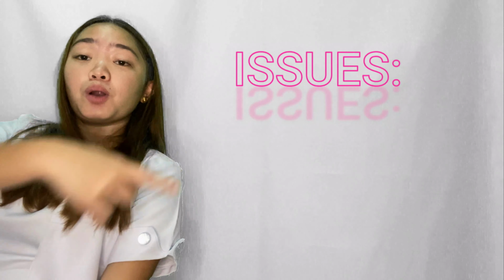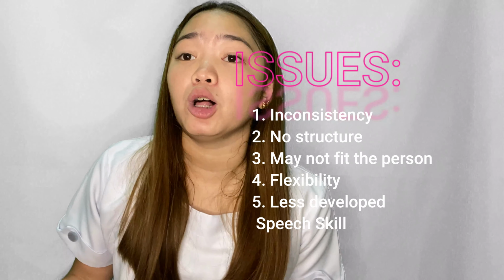Aural Rehabilitation | Manual and Total Communication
MANUAL AND TOTAL COMMUNICATION
Group 3 | Baguio, Nombre, Pacifico